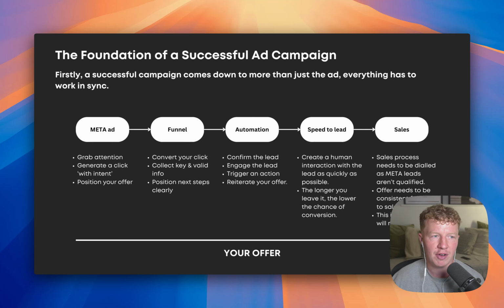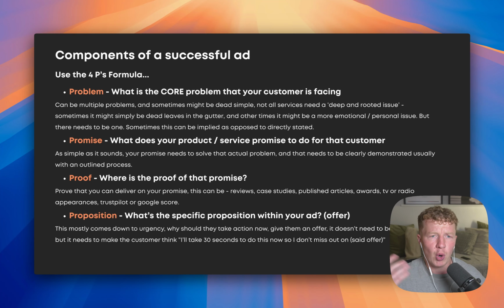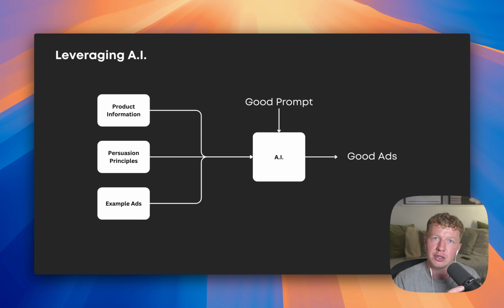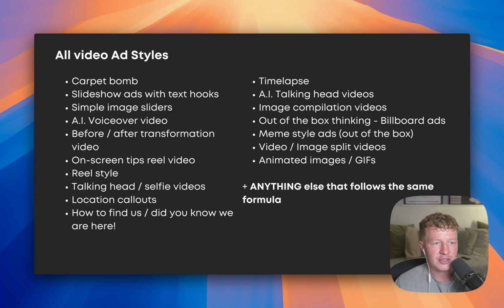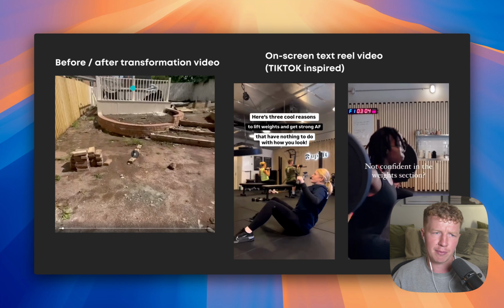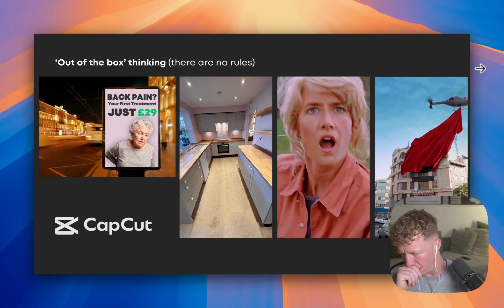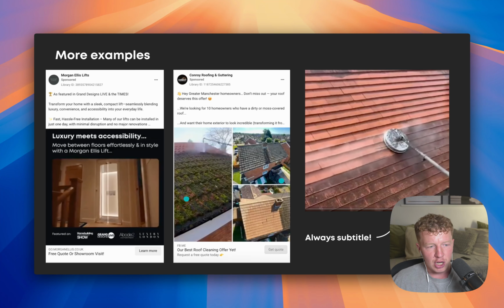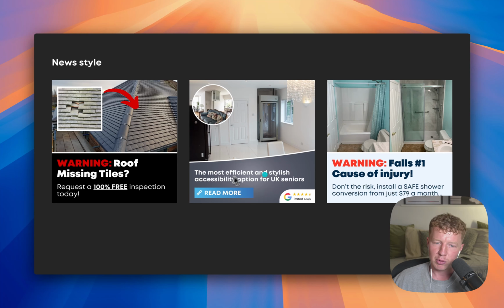An Absolute MASTERCLASS In Lead Gen META Ads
Master the art of creating high-converting Meta ads for local lead generation with this comprehensive creative breakdown. I'll show you the exact 4 P's formula (Problem, Promise, Proof, Proposition) and walk through 40+ winning ad examples across multiple industries - from carpet bomb videos to AI-generated creatives that are crushing it right now.

My free META ads toolkit, learn how to leverage A.I. for local ads clients

Follow for daily Meta ads tips and local business strategies.

This meta ads masterclass reveals the exact creative frameworks and examples that generate qualified leads for local businesses. Learn how to create compelling video and image ads using the proven 4 P's formula, plus discover how to leverage AI tools to scale your creative production and deliver better results for clients.

Ready to Master Meta Ads?

Want personalized guidance on implementing these creative strategies for your agency? Join my accelerator program for exclusive training, creative templates, and 1-on-1 strategy sessions to scale your local lead generation campaigns.